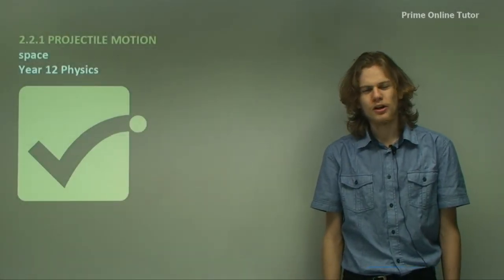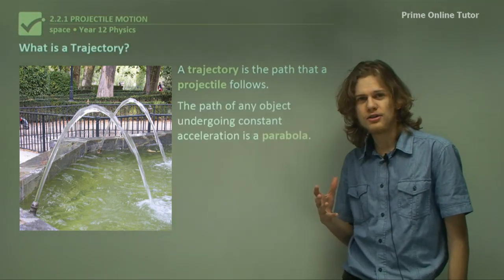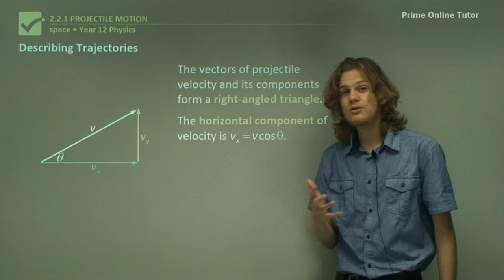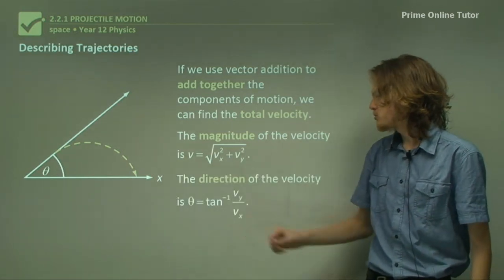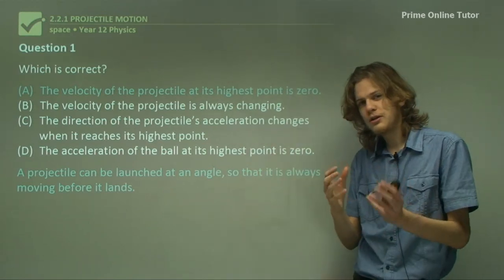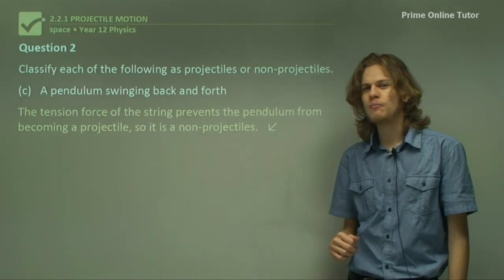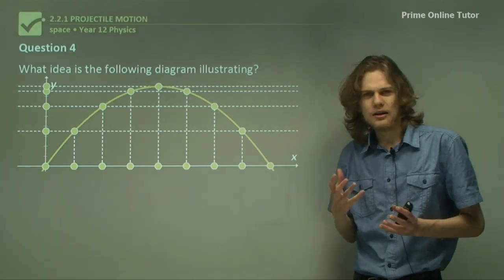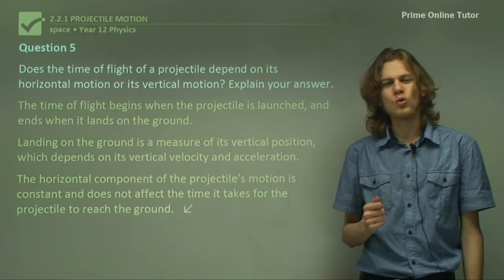Projectile Motion Mastery: Calculating Trajectories with Physics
Unlock the secrets of calculating trajectories with precision in our latest video on "Projectile Motion Mastery." 🚀📊

When objects take flight, whether it's a soaring basketball, a golf ball in mid-swing, or even a speeding bullet, they become projectiles, and understanding their motion is essential. In this video, we dive deep into the world of projectile motion, dissecting the science behind it step by step.

🎯 Here's what we cover:

The basics of projectile motion and what makes an object a projectile.
How gravity affects the vertical motion of a projectile, with a close look at the standard acceleration due to gravity (9.8 m/s²).
The fascinating trajectory that projectiles follow, forming a distinctive parabolic shape.
The use of stroboscopes and cameras to capture multiple images of a moving object.
A breakdown of projectile motion into its two separate components: vertical motion influenced by gravity and horizontal motion with no acceleration.
Understanding the essential coordinate system, using the y-axis for vertical motion and the x-axis for horizontal motion.
Whether you're a student grappling with physics problems or just curious about the science behind projectiles, this video will equip you with the knowledge you need to calculate trajectories accurately. 🚀📈

When objects are thrown, dropped, or launched into the air, they are considered projectiles. Projectiles include a box dropped from a plane, a thrown ball, a struck golf ball, a kicked football, and even a fired bullet or cannonball. However, rockets do not fall under this category as their thrust continues throughout their flight. During its flight, a projectile is only subject to the force of gravity and acceleration due to gravity, which is 9.8 downwards near the Earth's surface. This acceleration applies to all objects regardless of their weight. The trajectory of a projectile is the path it follows during its flight and in the absence of air resistance, it traces out a parabolic shape.

Use a stroboscope, which is a light that produces quick flashes at regular time intervals, with a camera. You can produce stroboscopic photographs that show multiple images of a moving object. Projectile motion can be considered two separate and independent motions - a vertical motion subject to gravity's acceleration and a horizontal motion with no acceleration. These motions are placed within a frame of reference using the y-axis for vertical motion and the x-axis for horizontal motion. Because the motions are perpendicular and independent, they can be analyzed separately.